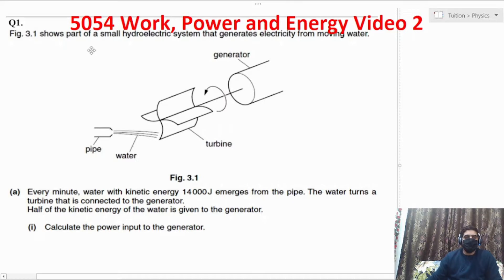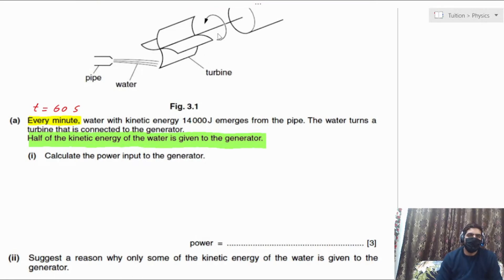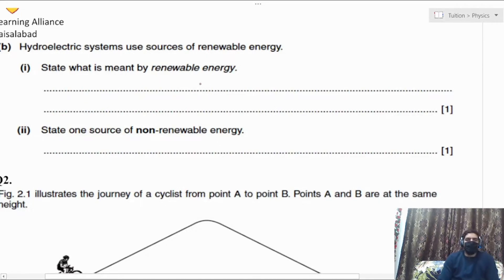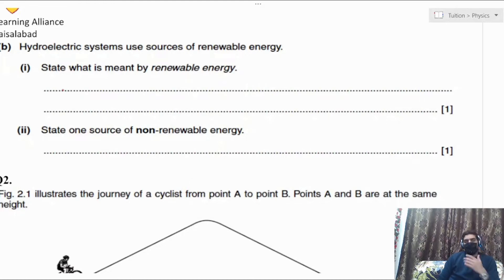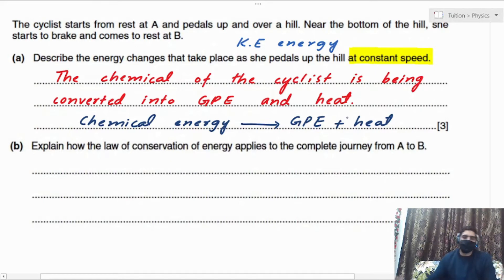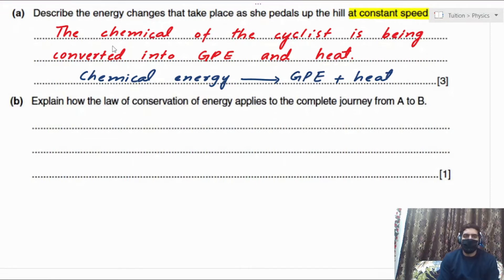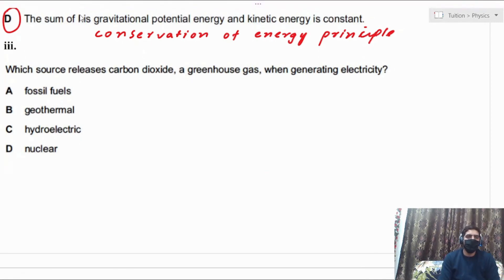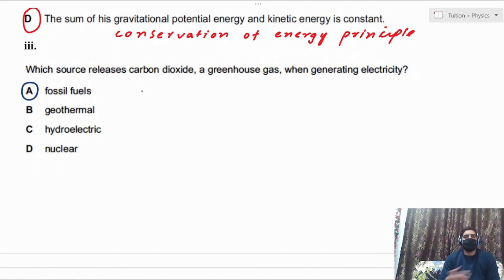O Levels / IGCSE Physics: Work, Power and Energy Worksheet 2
Dear students, in this video I've solved some recent questions from the Topic of Work, Power and Energy.